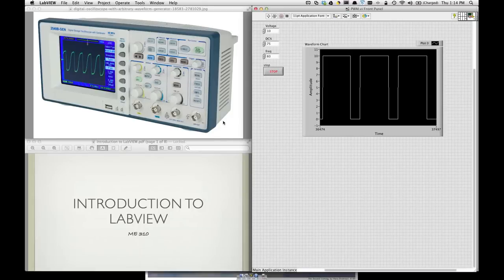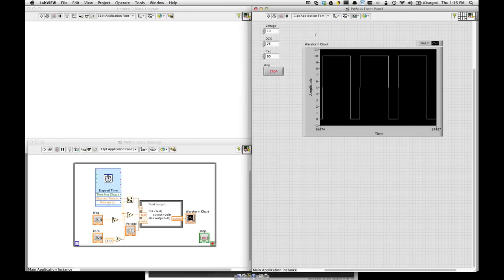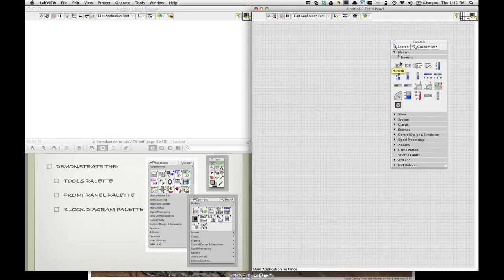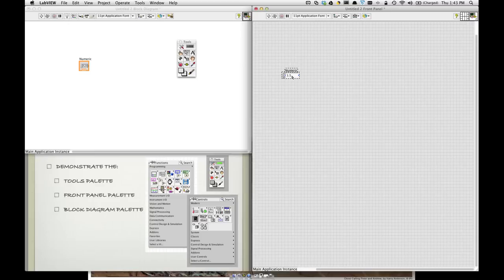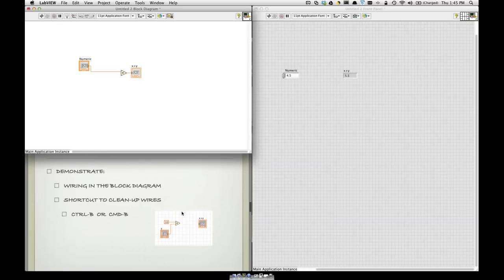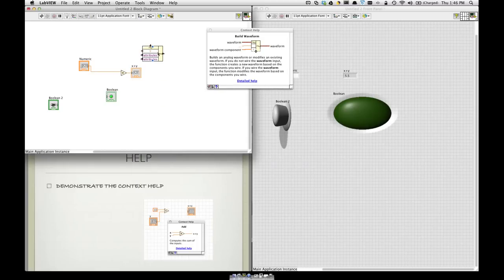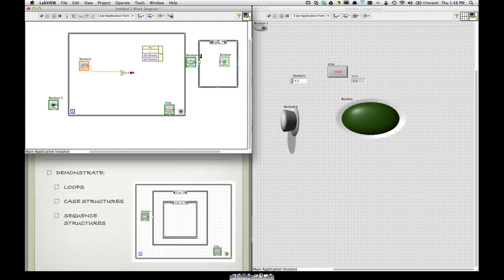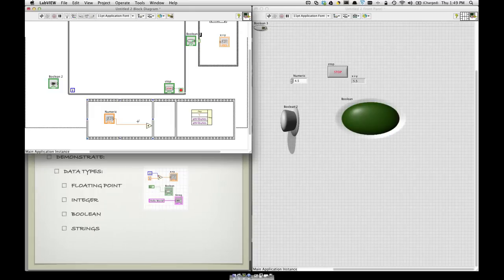Introduction to LabVIEW Notes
Discussion of the Introduction to LabVIEW notes